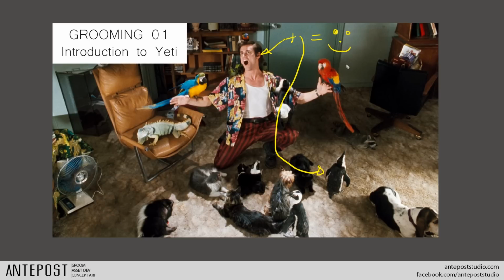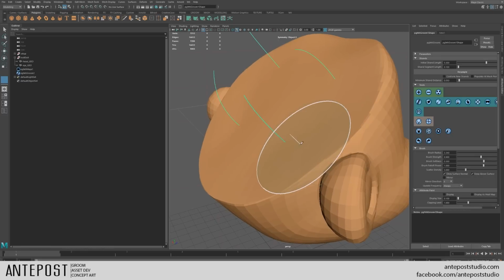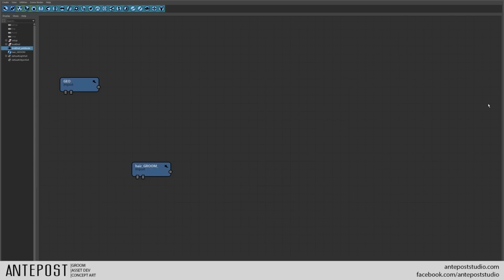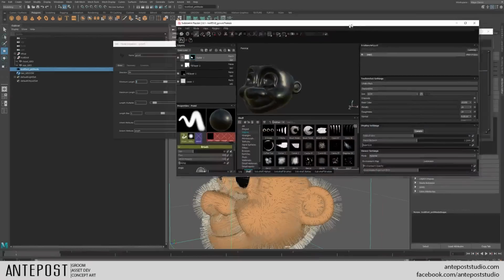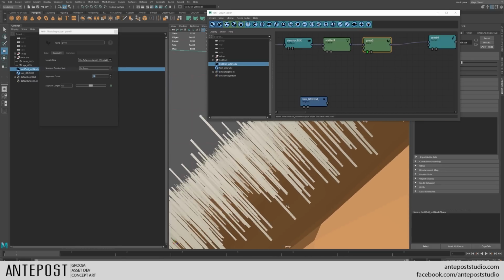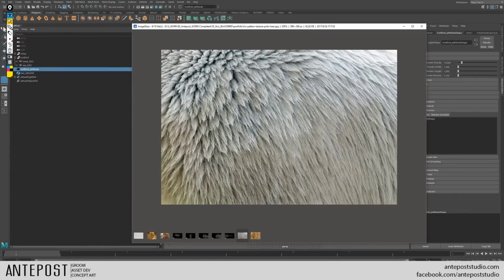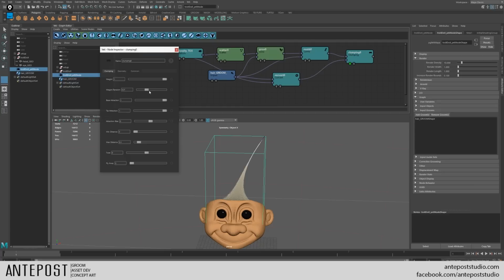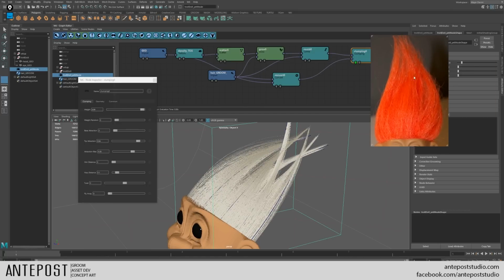GROOMING 01 Intro to Yeti 3 - Lesson 01: Building the first graph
Learn the basics of Yeti in this series of tutorials.

In this first lesson we talk about grooming and give a first introduction to Yeti, the grooming plug in we use in our work.
Here you find the link of our Gumroad page, where you can support us and have access to the models and groom files of the tutorials:

Want to learn more about grooming in Yeti?🐯
Check our new course  ▶️ MASTERING GROOMING IN YETI ◀️

⚪️ ANTEPOST ⚪️
Francesco Di Luisi and Sofia Oliveira, freelancer artists specialized in character development for feature films, commercials and games.